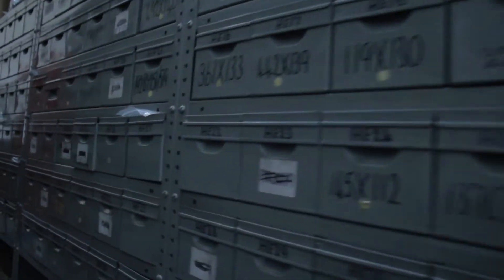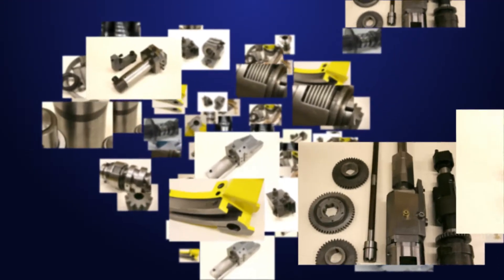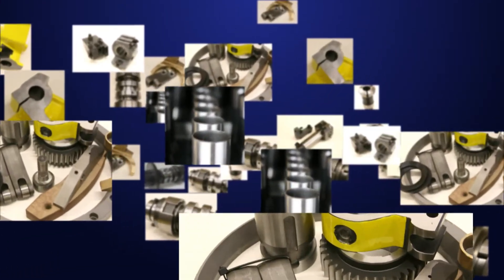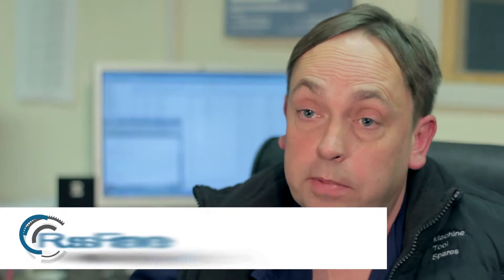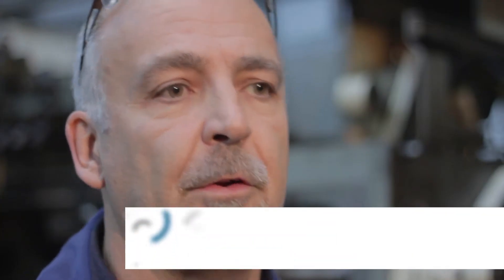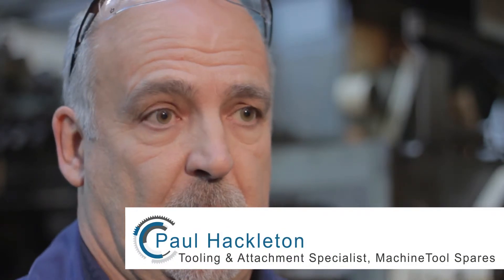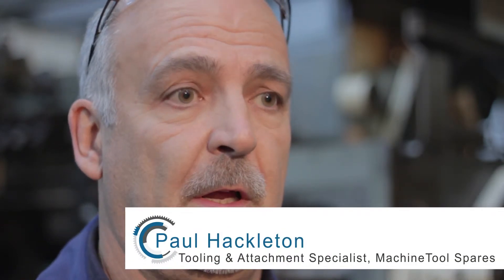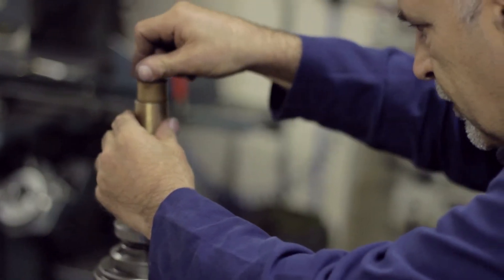Machine Tools Spares Company Overview - A CMA Video Production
Coventry based Machine Tools Spares commissioned CMA Video to create three videos for use on their new website.  The videos are being used to add content to the website and help MTS break into new international markets through their online digital marketing strategy.